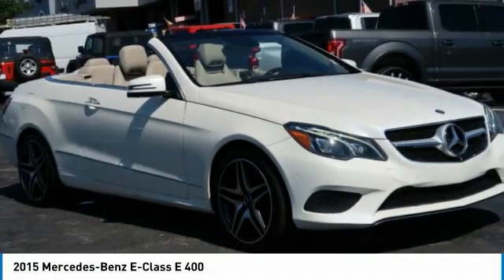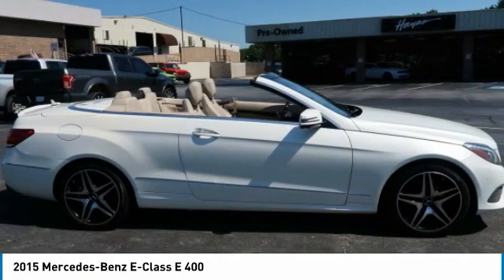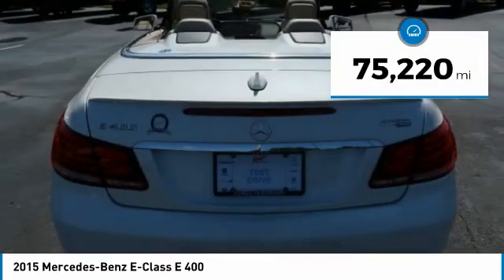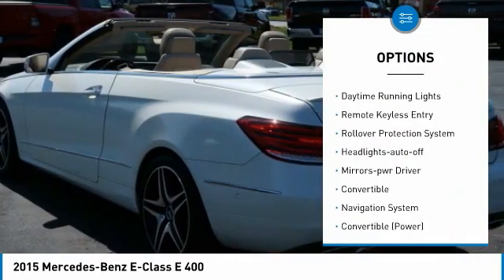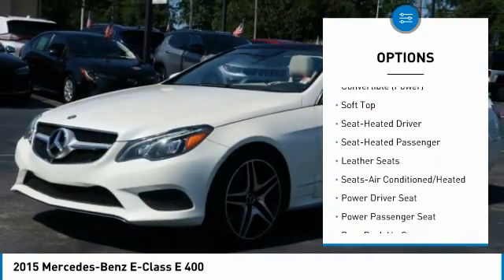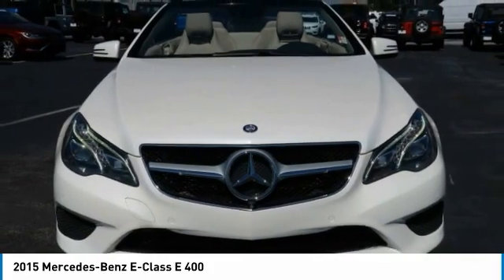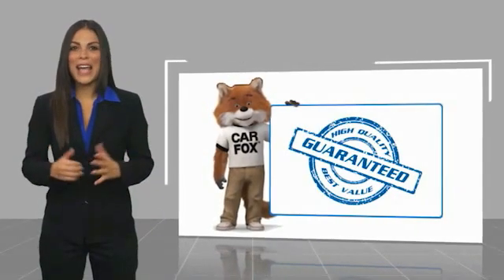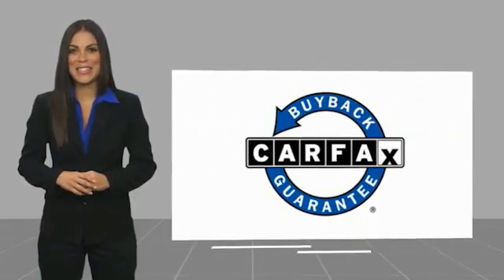2015 Mercedes-Benz E-Class Lawrenceville GA V0184A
2015 Mercedes-Benz E-Class E 400

Must print ad and present ad at time of sale to receive quoted price.brbrbrAwards:br  * 2015 IIHS Top Safety Pick+ Reviews:br  * If youre seeking a well-constructed luxury car heavy on safety, luxury and respectability, Mercedes-Benzs 2015 E-Class sedan, coupe, convertible and wagon have much to offer. The E-Class clean styling seems to stand the test of time, another plus for those who dont flip their cars every two years. Source: KBB.combr  * Superb ride; wide variety of body styles; strong engines; smooth and efficient diesel; extensive safety features. Source: Edmundsbr  * With a modern interpretation of design cues made iconic by their legendary predecessors, the Mercedes-Benz E-Class delivers a style that is both timeless and trendsetting. Now available in two front-end treatments: bold or sport, a driver can choose a coupe, convertible, sedan, or a wagon. In addition, the E-Class offers a slew of engines ranging from a 2.1L turbodiesel, a 3.5L V6, a 3.5L V6 mated to a hybrid electric motor, a 4.6 V8, and an incredibly strong 5.5L AMG V8. Available 4MATIC all-wheel drive adds to your control as well. The body rests upon fine alloy wheels and four-lamp LED headlights help increase the visibility of the vehicle to oncoming traffic. LED technology also delivers quicker illumination of the brake lamps. On the inside, modifications include a host of available upholstery, including MB-Tex upholstery or leather. The seats, for four to five passengers depending on model, are beyond comfortable with more than adequate headroom and ergonomic features. Featuring a high-resolution color-LCD display and a central controller on the console, the Cockpit Management and Data (COMAND) system gives convenient control of audio, video, hands-free calling and optional navigation functions. An advanced system of nine standard airbags offers enhanced occupant protection. ATTENTION ASSIST continuously monitors different parameters of driving behavior, and can automatically alert the driver with both visual and audible warnings. Adaptive braking technology integrates a suite of advances. Predictive brake priming sets the pads closer to the discs for more immediate response when brakes are applied. In the rain, automatic brake drying periodically applies the brakes just enough to sweep water build-up from the discs. Source: The Manufacturer Summary